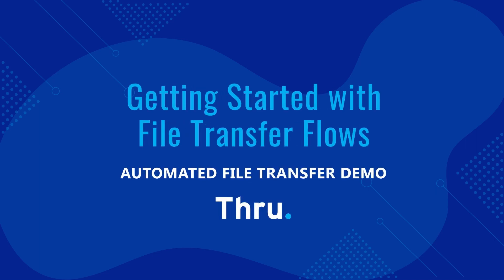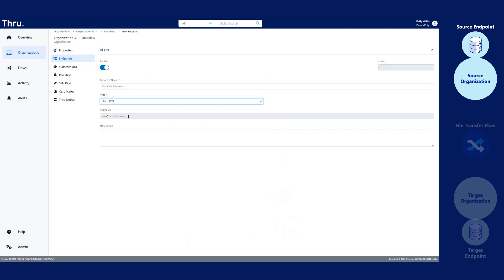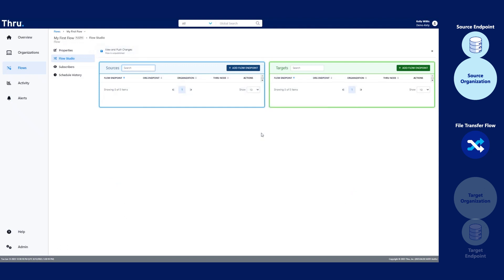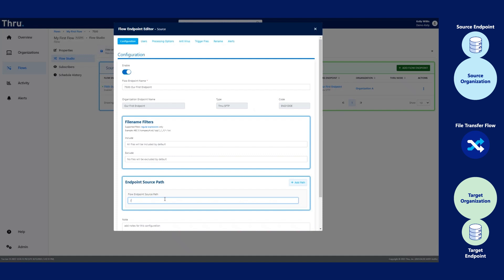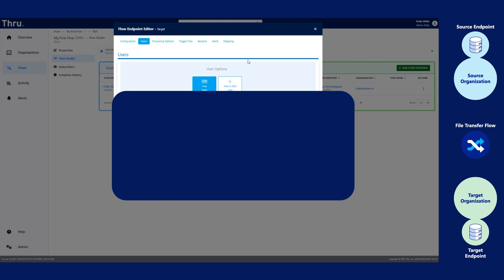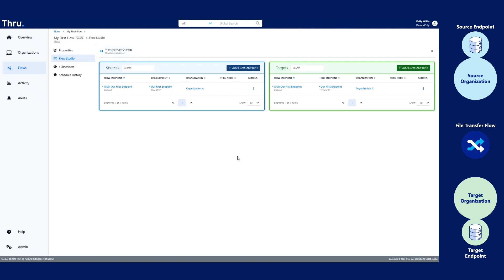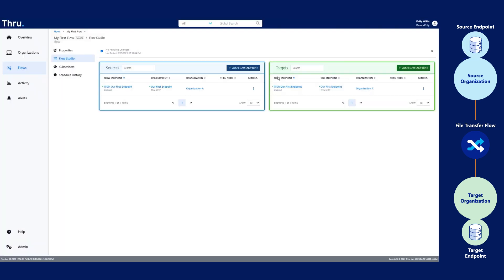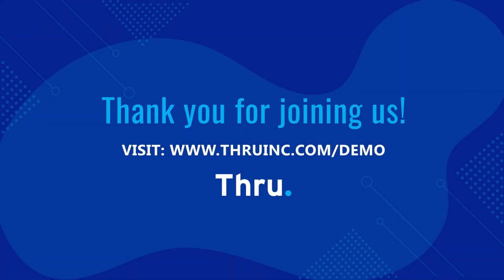Getting Started with File Transfer Flows in Thru's Automated MFT Solution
Learn how to set up automated file transfers in Thru's cloud-native managed file transfer (MFT) product. This getting started tutorial introduces our no-code web portal with step-by-step instruction to get  your first file transfer flow securely sending files.

In this video, you'll learn:
0:00 Introduction
0:15 Get Started: Add Organization
0:35 Add Endpoint
1:25 Create Flow
1:36 Subscribe Organization to Flow
1:54 Add Endpoints to Flow
2:40 Configure Filepaths for Source and Target
4:27 Check Endpoint Mapping
5:06 View and Push Changes
5:32 Upload File to Test Flow
6:15 View Activity
7:01 Need Help?